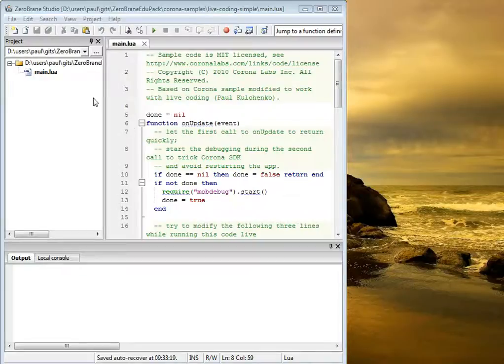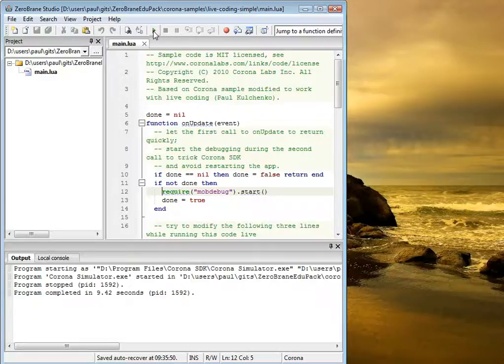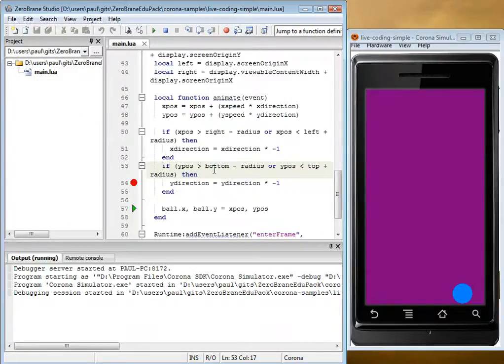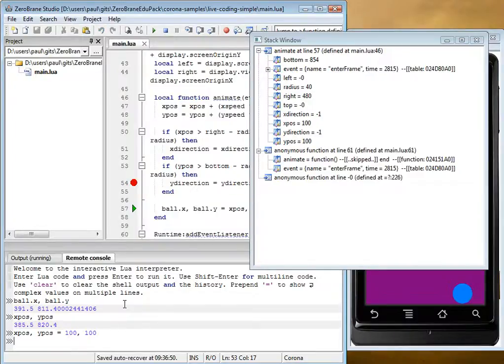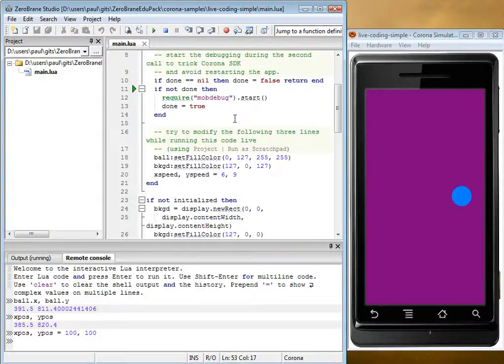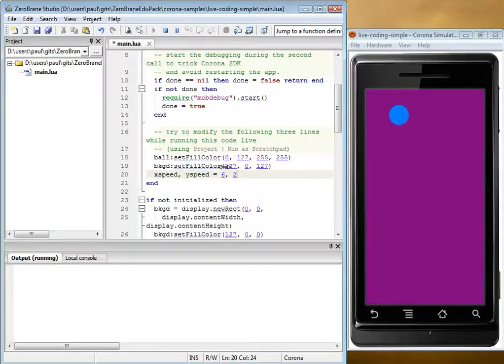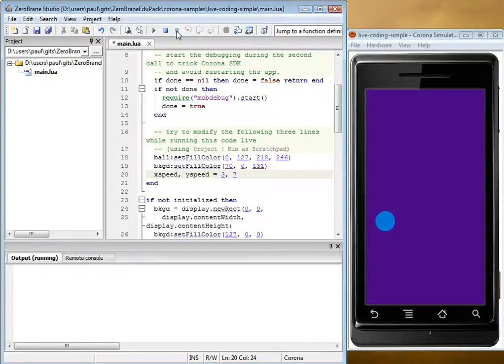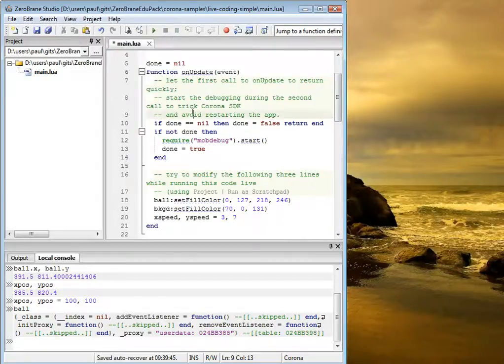Corona debugging and live coding with ZeroBrane Studio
(Windows, OSX, Linux)